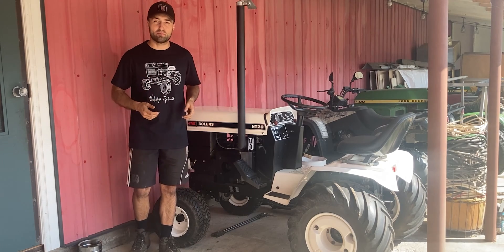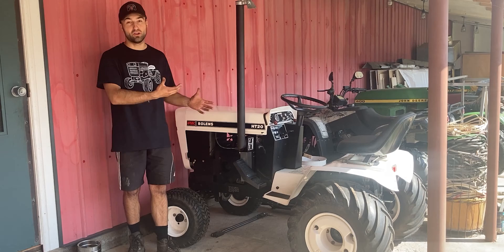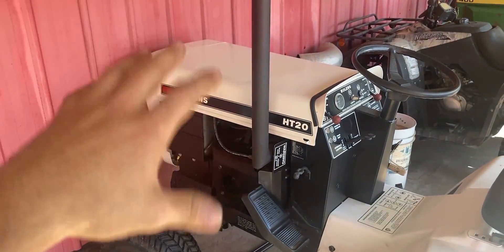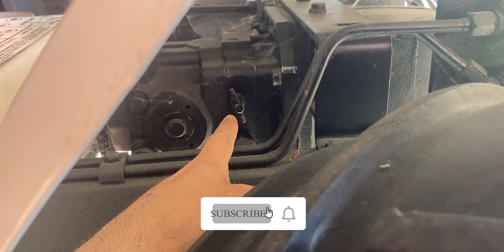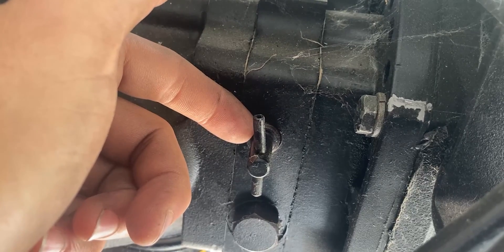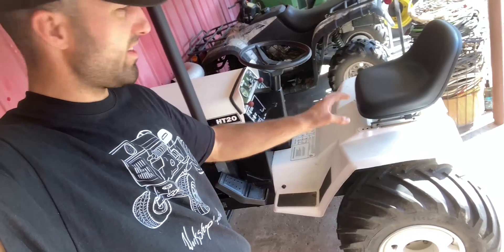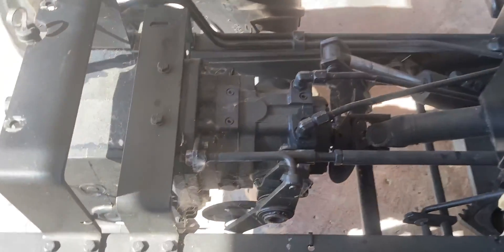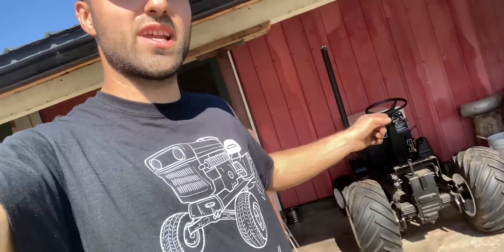1975 Bolens HT20 Rear End Issues (Hydraulic Motor & Differential)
I've used the Bolens HT20 for some VERY light yard use so far and it has been good to me...until I started to notice that the forward and reserve was acting up!
The Bolens is pretty bulletproof when it comes to the drivetrain, but I know something isn't right. Once the engine is running at mid-full throttle, I activate the foot pedal and it moves the tractor about 1 meter and then the rear end powers the wheels inconsistently. I've gone through the check valves as well as the pressure relief valves and everything seems to be in place and like new!

In this video I decided to tear into the rear end, as I'd like to have a proper running & working tractor. Watch me remove the rear differential with the hydraulic inline motor: Sundstrand Danfoss Series 15 Model 90-1153.
I share a bunch of information on the rear end and how to get to the bolts. If you're having the same issues, I'll do my best to solve this problem in Part 2 of this video. I will disassemble the hydraulic motor/pump and eventually the differential, as I've found many chips (metal debris)
on the drain plug magnet. Let's hope it's nothing too serious!!

Timestamps:
00:00 Issue Introduction
02:38 Drivetrain & Free-Wheel Valve
04:18 Removing The Fender
05:11 What Bolts To Remove
07:00 Lets Do This!
08:34 The Aftermath
10:13 Differential Visual Inspection
12:33 Hydraulic Motor Plan